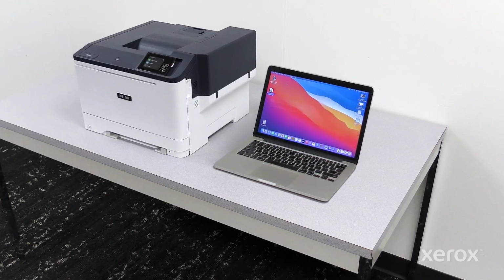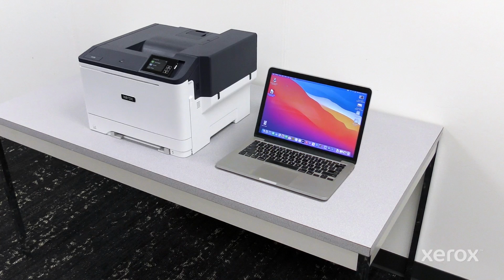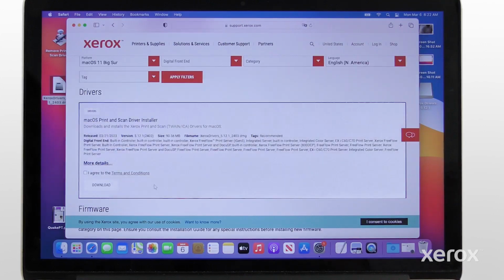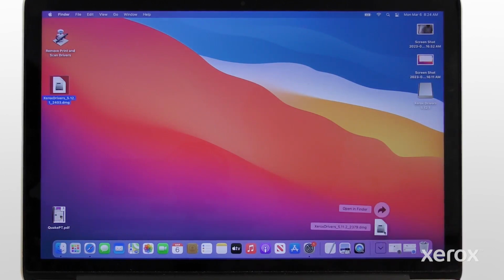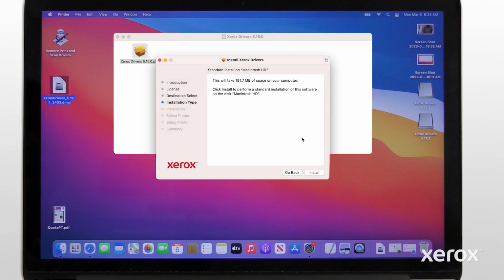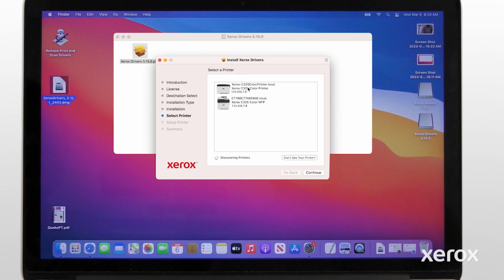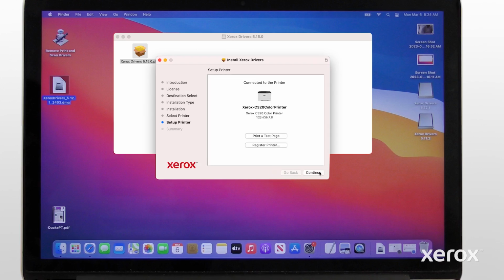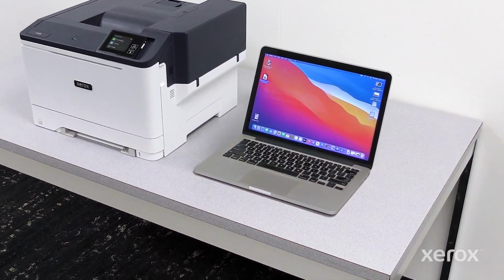Xerox® C320 Color Printer Install Macintosh Drivers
This video demonstrates how to download a Print Driver from Xerox.com and install the driver on a Macintosh computer.

To learn more, please visit: Product Support and Drivers – Xerox
Ask questions and get help and advice from our Support Community: Community Home page - Customer Support Forum (xerox.com)
For a personalized support experience check out MySupport Xerox My Support - Technical & Printer Support, Metered Supplies

Need more help? Contact our Support Department: Customer Service, Tech Support & Department Contacts - Xerox

BR40331